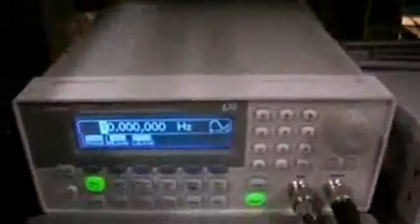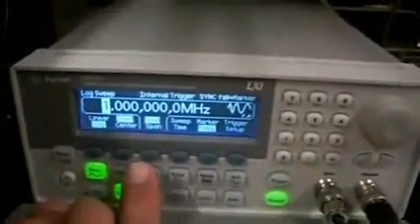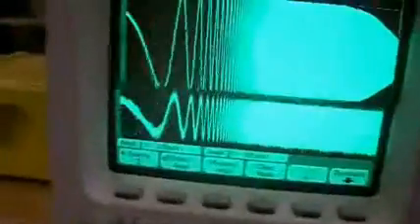Opamp_GBW_smsm_sweep.wmv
Using a log sweep of frequency to see the frequency response of the non inverting opamp amplifier